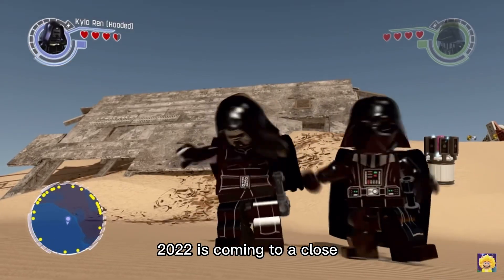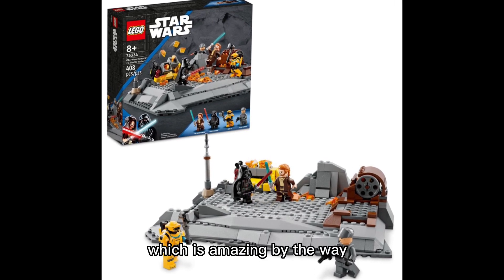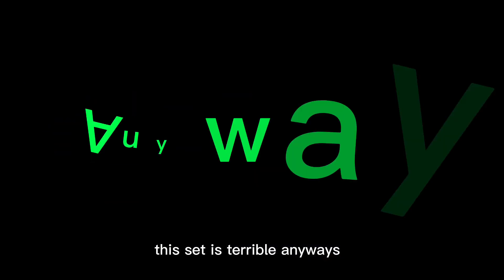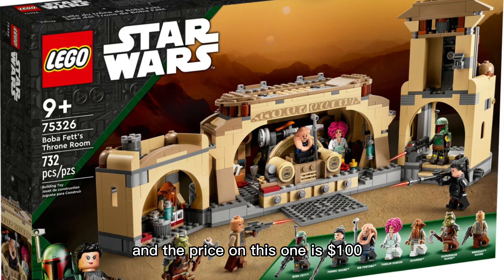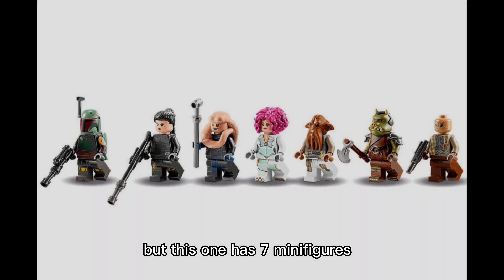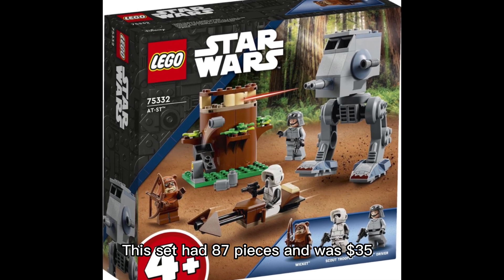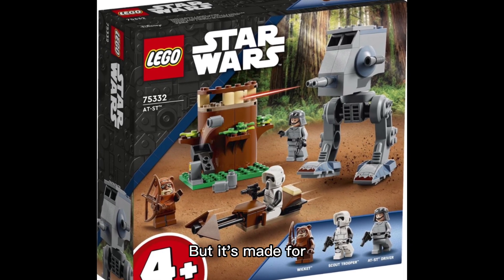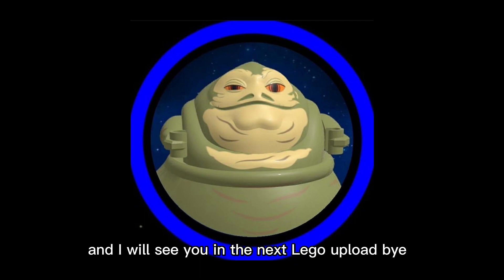The worst sets of 2022…….